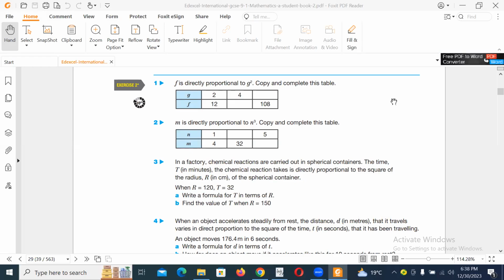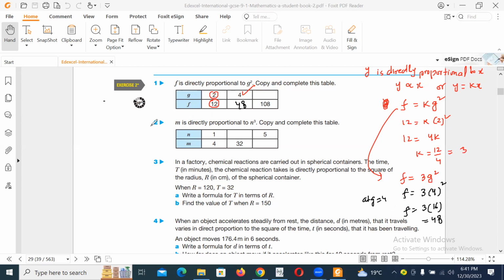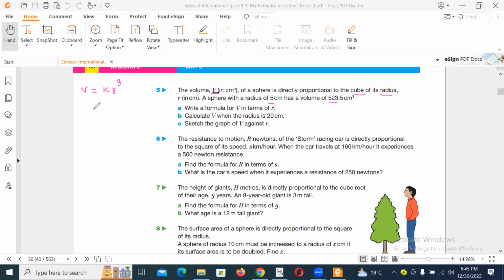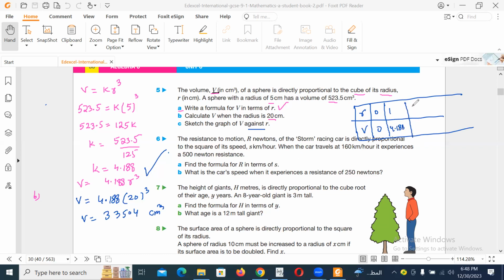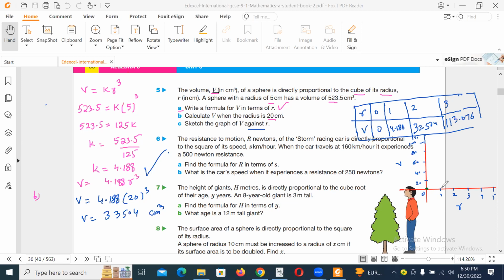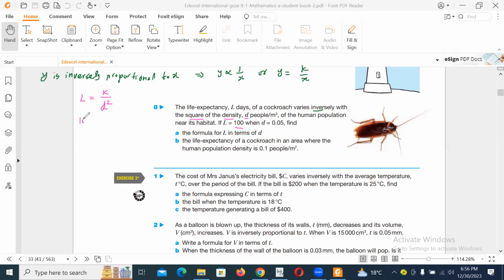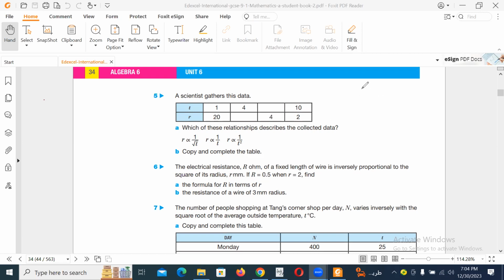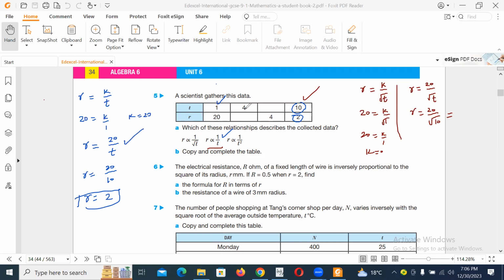DIRECT AND INVERSE PROPORTION WITH NONLINEAR RELATIONS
What does mean of directly and inversely proportional?
What is constant of proportionality?